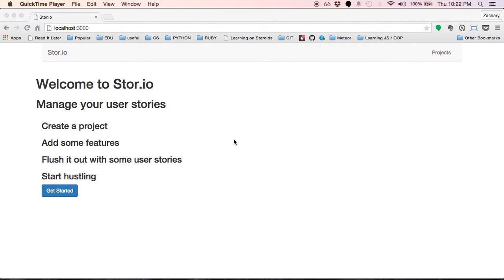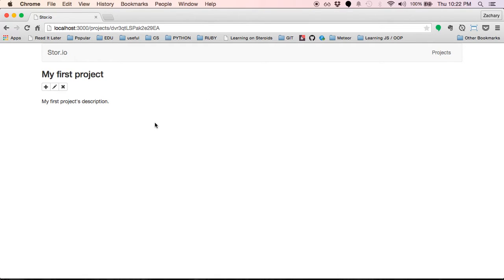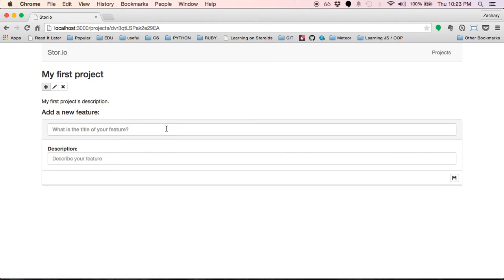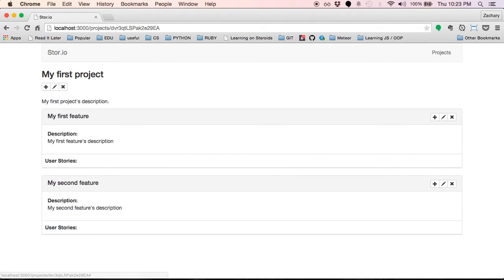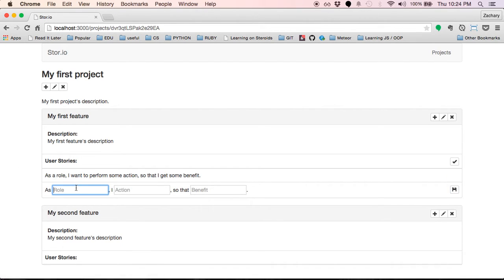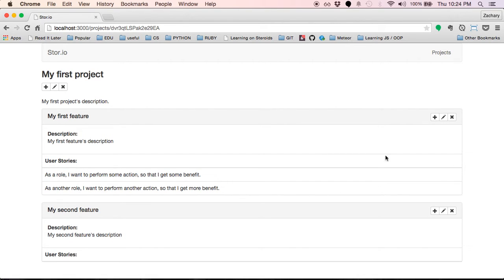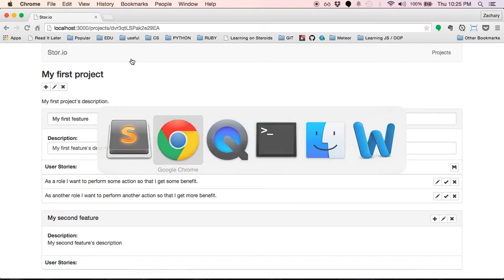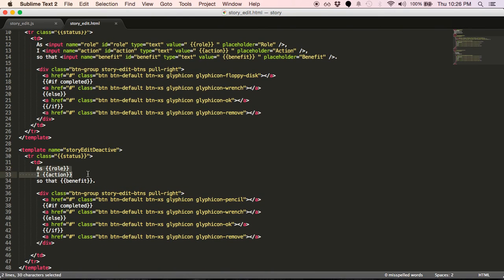Stor.io application walk through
My first Meteor JS application. Simple Trello-style project management app centered around user stories.

Play around with it here: storio.meteor.com